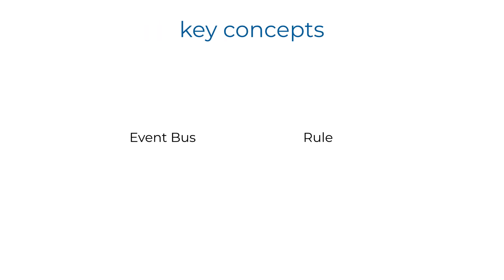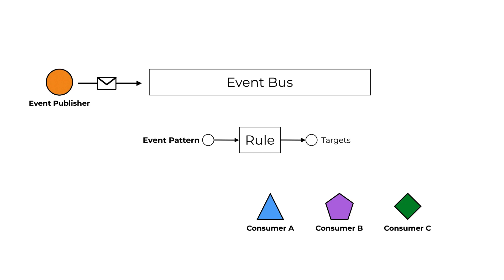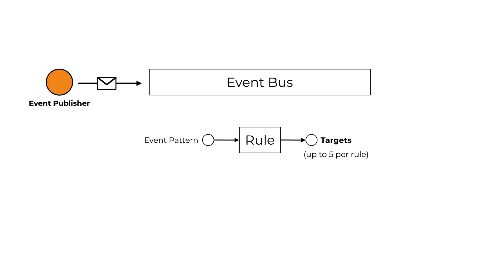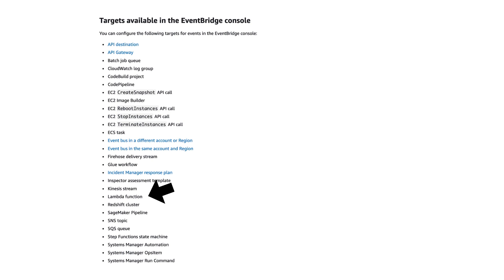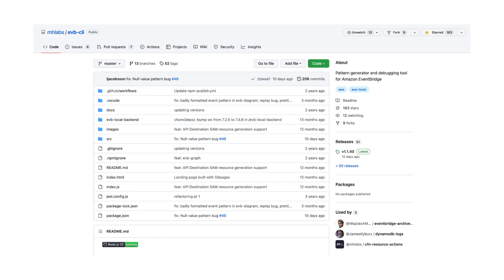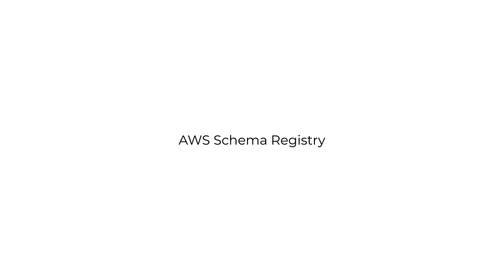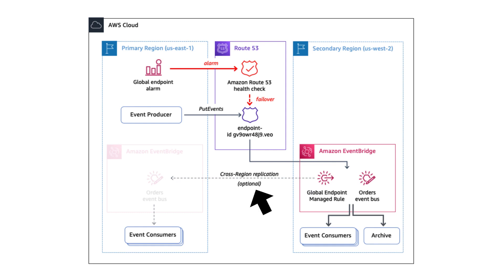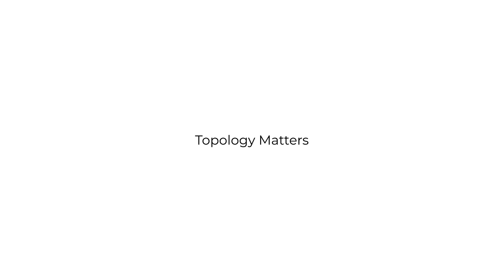Introduction to Amazon EventBridge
EventBridge is one of the most popular services on AWS and is at the centre of many event-driven architectures. In this video, we will explore the EventBridge service, what it is, how it works and some of its most important features such as event archive and replay and the ability to deliver to many AWS services.